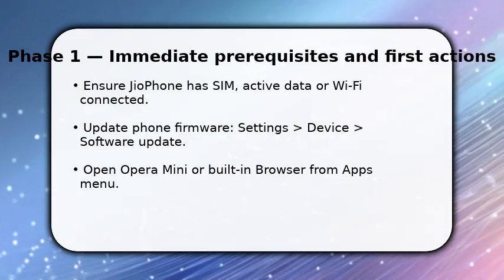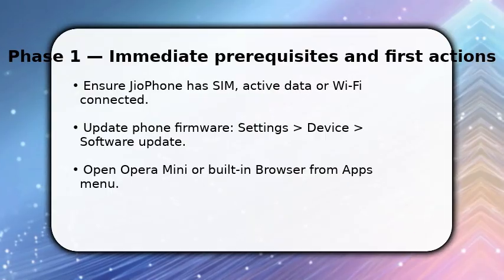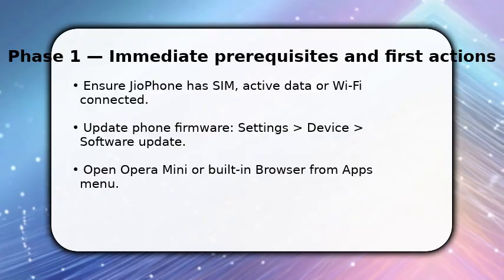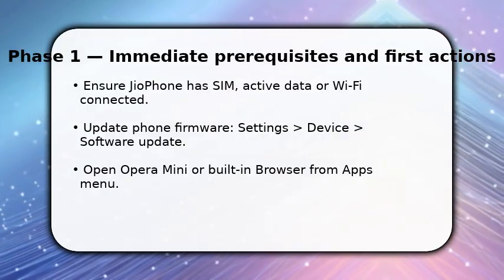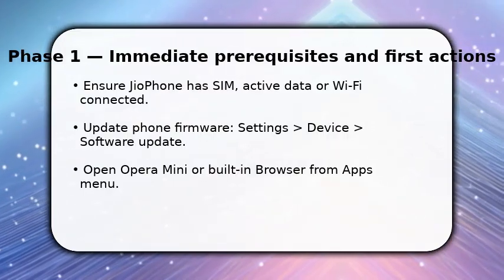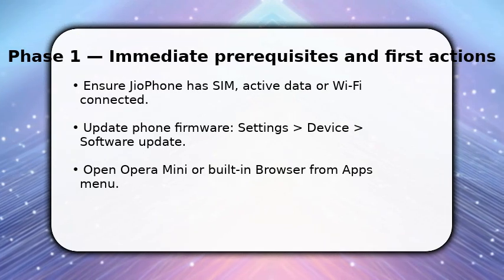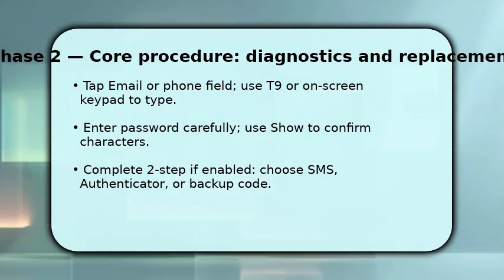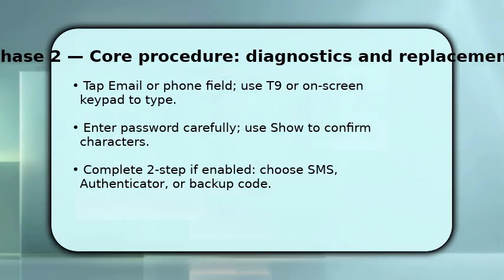How to Sign in Google in Jio Phone (updated)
How to Sign in Google in Jio Phone (updated) | 🔒 Surfshark VPN Deal — Stay private and secure. $1.99/mo + 3 Months Free ▸

Learn the step-by extricate process of signing into Google on your Jio Phone with this updated guide. Discover tips and tricks to navigate through sign-in procedures, troubleshoot common issues, and enhance security settings for a seamless experience.

sign in google, jio phone login, google account access jio, troubleshooting gmail on Jio Phone, secure your Google sign-in